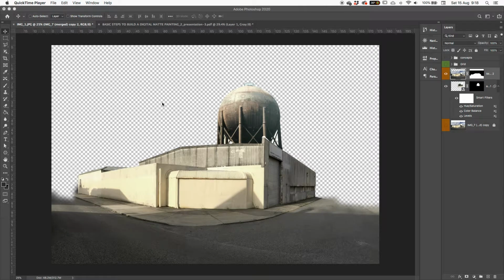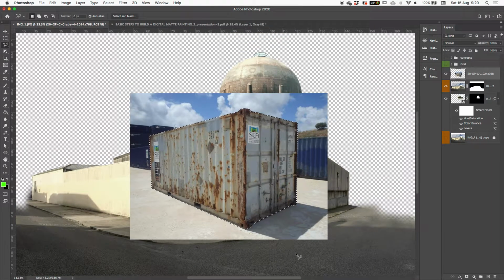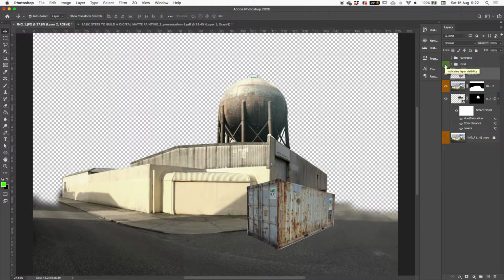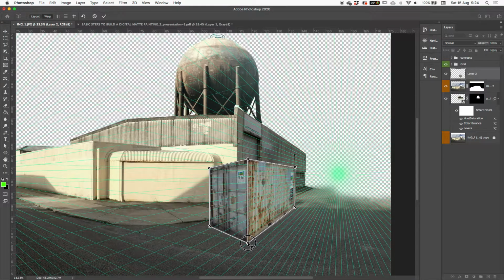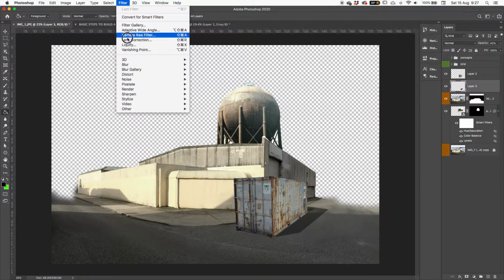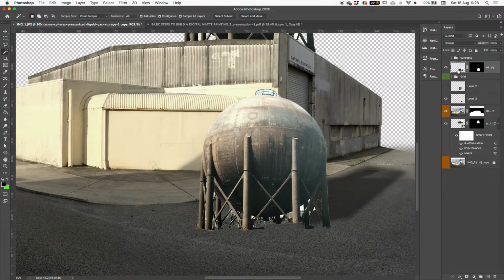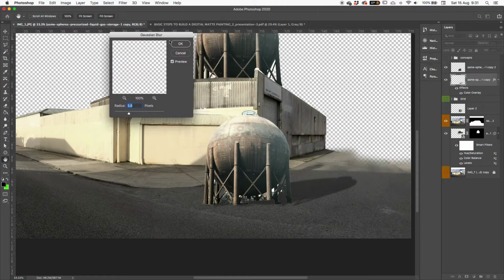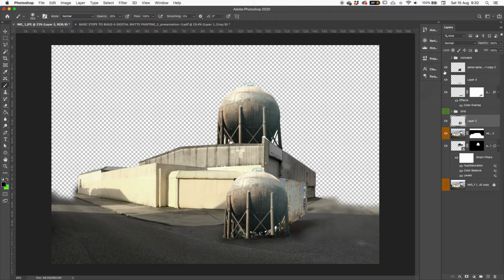10 Matte Painting Perspective distort shadows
This video shows how to use Photoshops "Perspective Distort" transformation technique to change the perspective of simple rectangular objects.

I also show a quick effective technique for adding a drop-shadow bu duplicating a layer and using it as a shadow